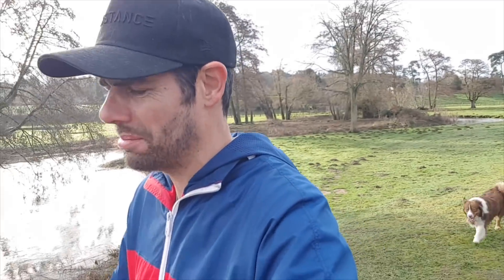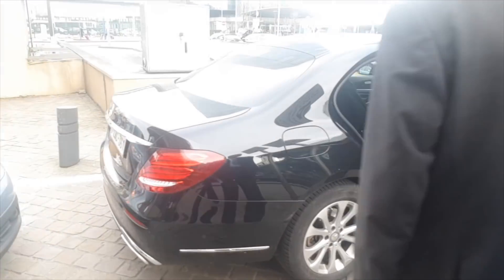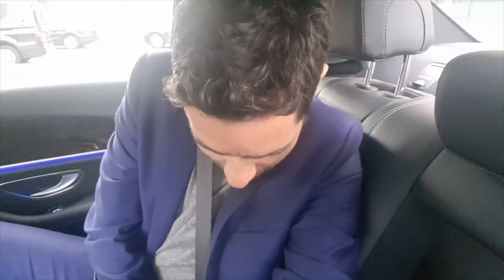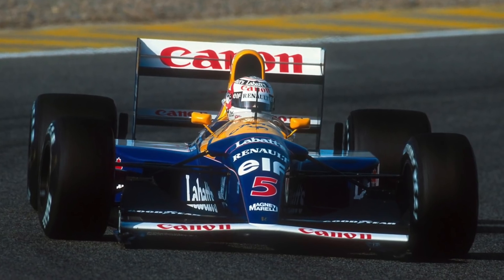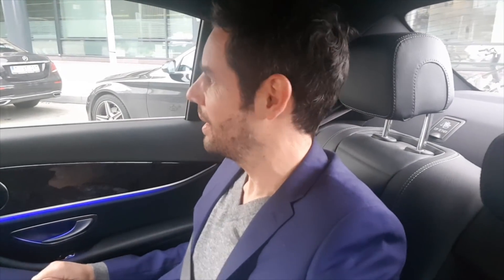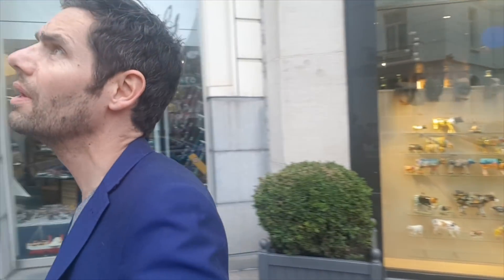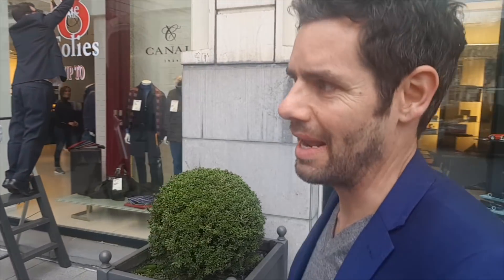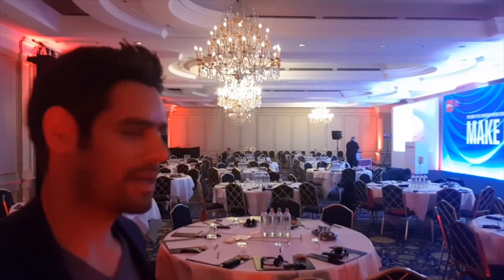MP241 - What happens to F1 cars after testing, before the 1st race?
So F1 testing's over, the cars and teams are back at the factories with just a few days before they all pack up and head down to Australia. Just what do they get up to in that short space of time? What exactly happens to the cars?